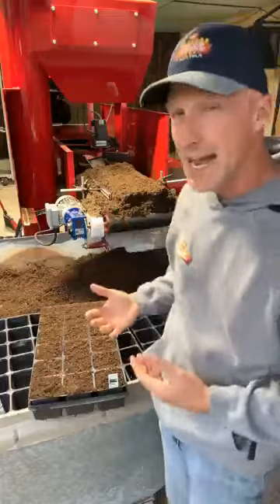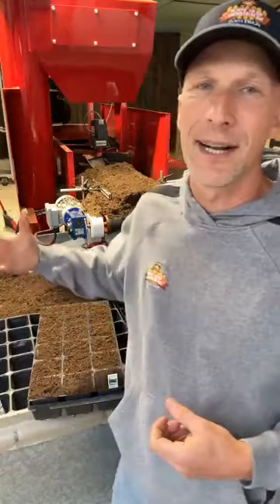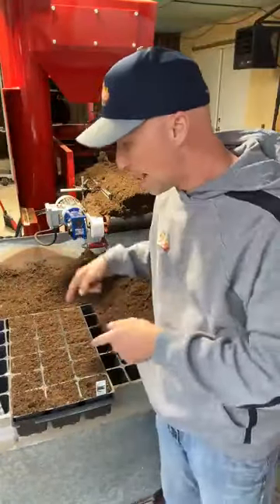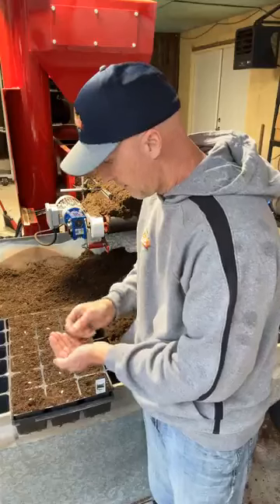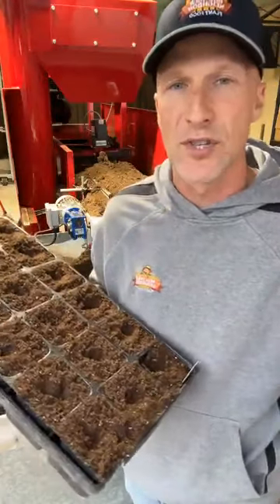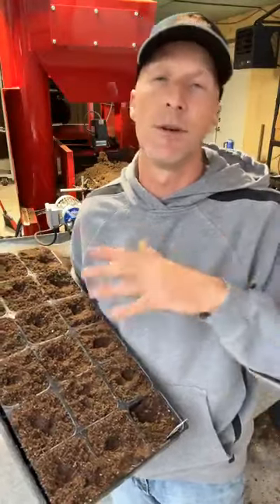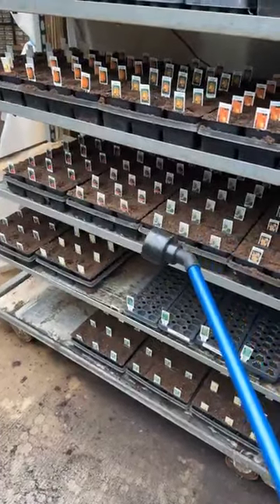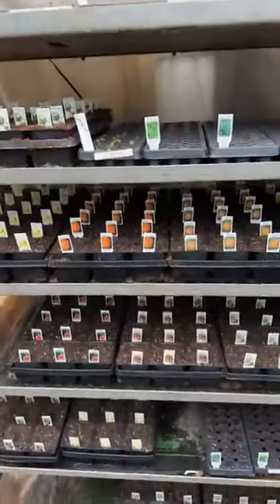Seeding Cucumbers, Squash, Melon and Pumpkins - Live from the Greenhouse series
Today we are seeding up cucumber, squash, melon and pumpkins. Follow along with us as we show how we seed these vegetables in our greenhouses.